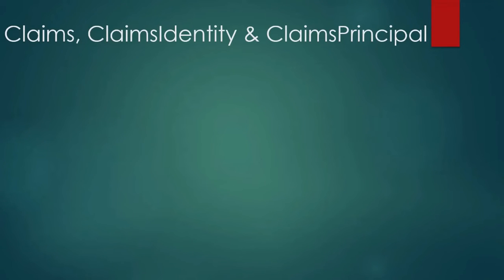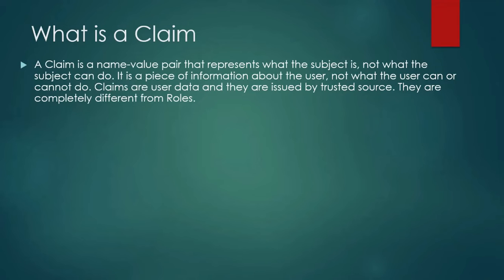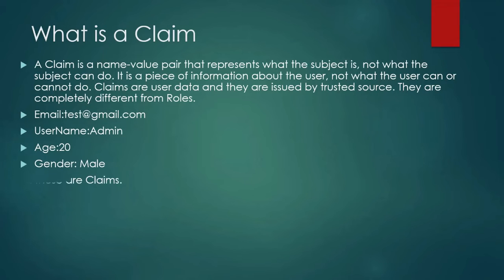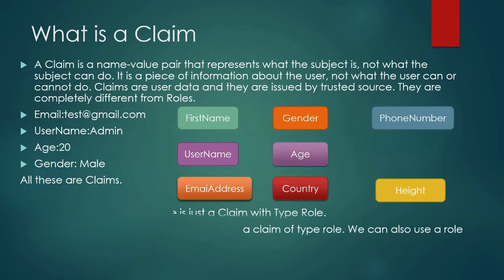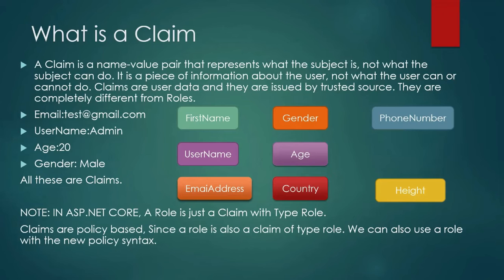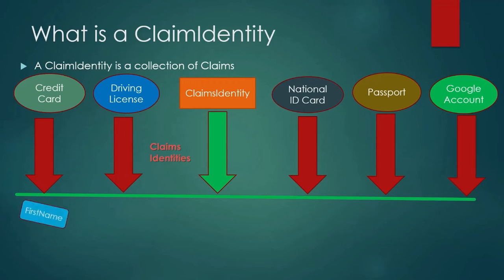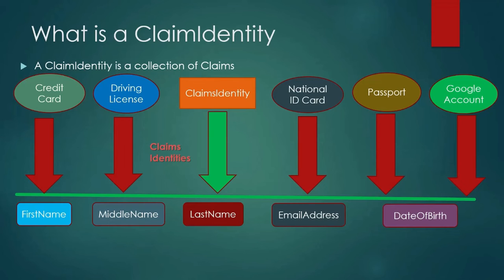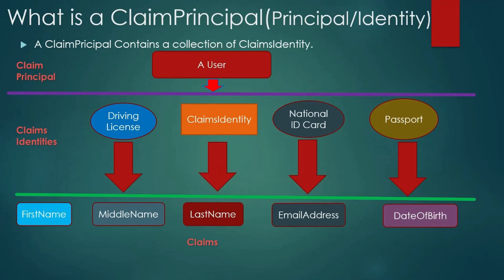What is ASP.NET CORE Claims, ClaimsIdentity ,ClaimsPrincipal, Authentications and Authorizations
A claim set is a list of properties that belongs to the user. Claims contain information about the user that can be used to build a flexible authorization model. These claims get assigned to the user when a new user is created using the register link. A claim is typically like a key-value pair.